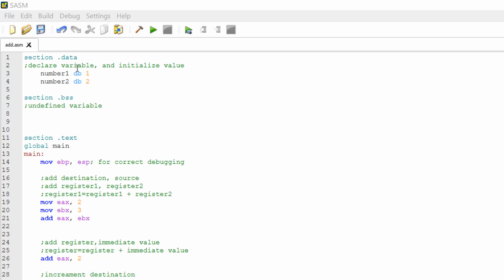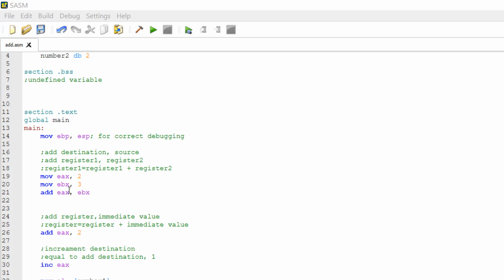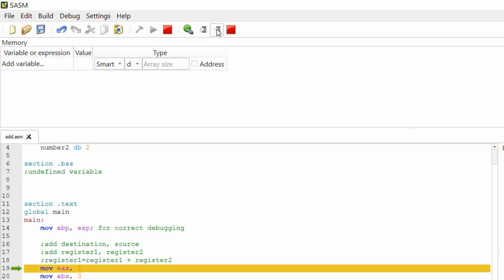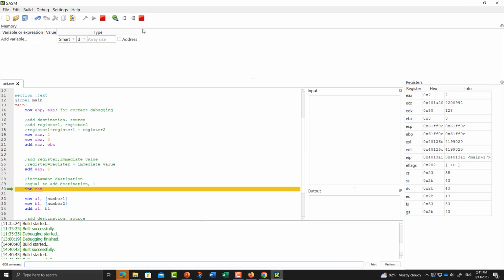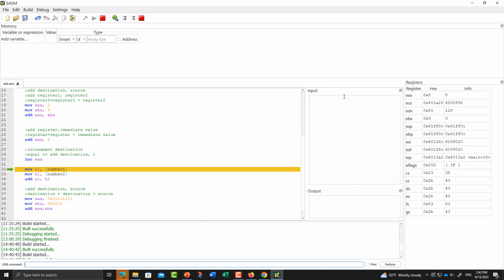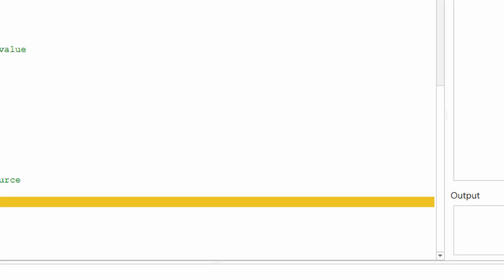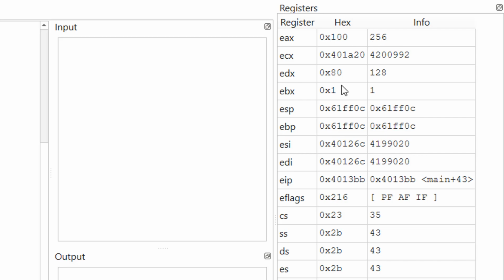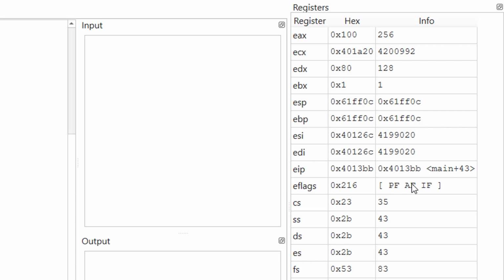Ch15 Addition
Add operating in assembly language